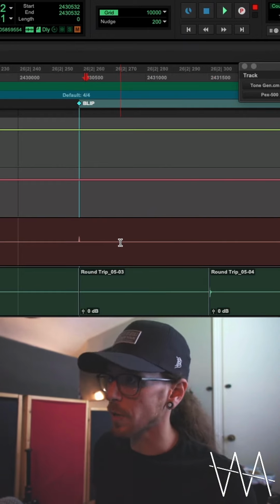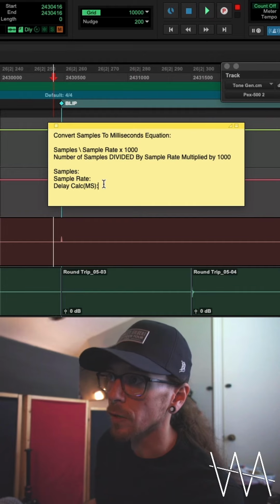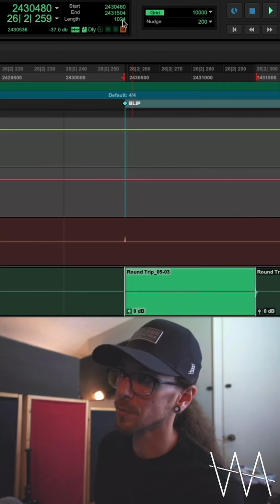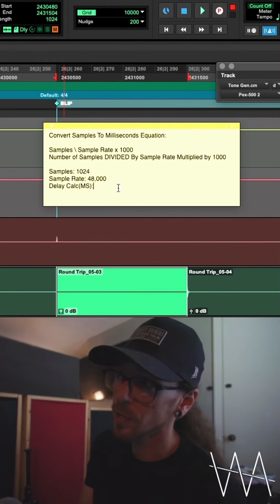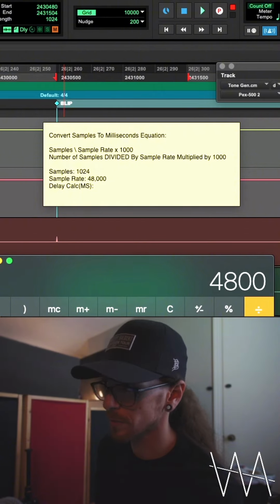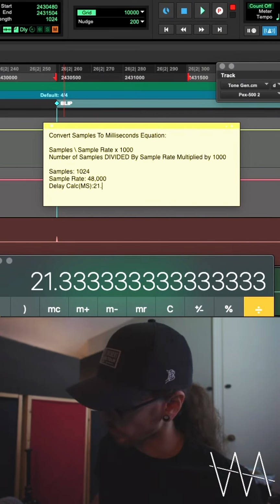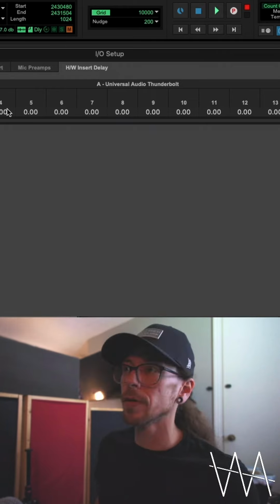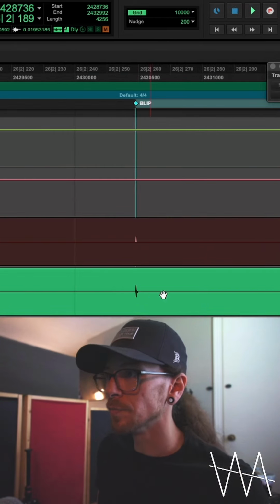One VERY Important Audio Equation!